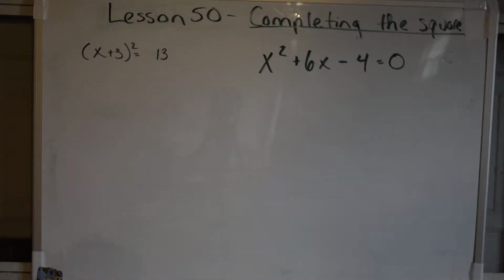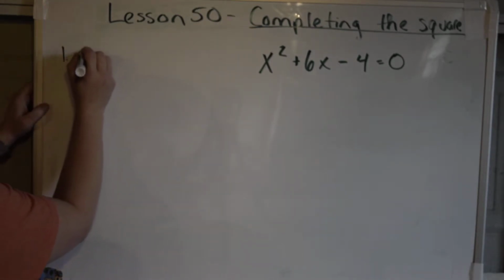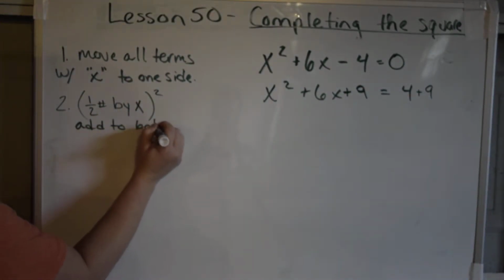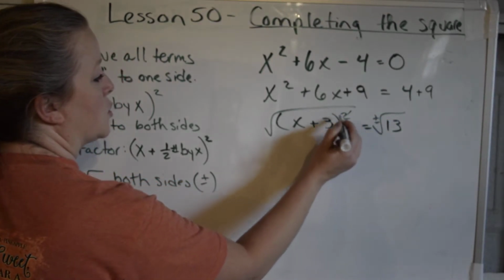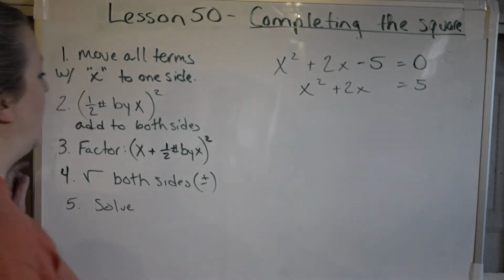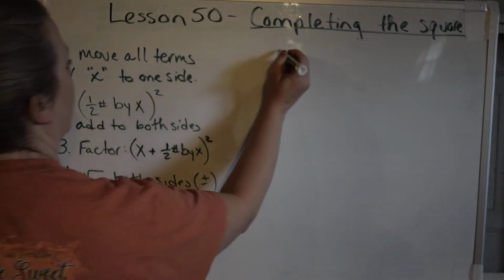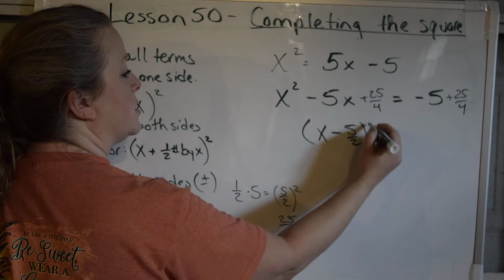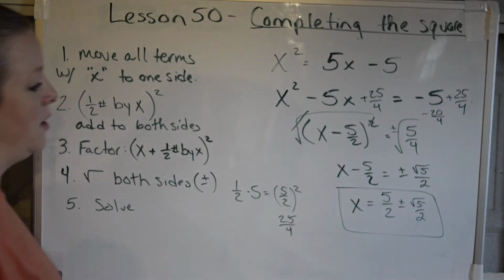Lesson 50 Completing the square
Lesson 50 of Saxon's Algebra 2.  Completing the square